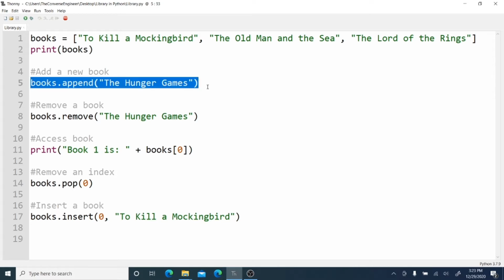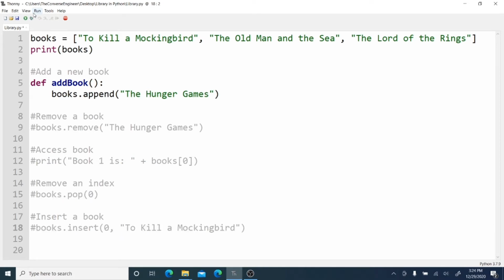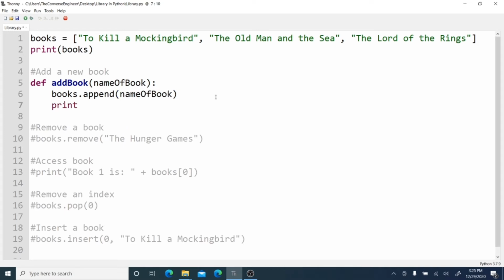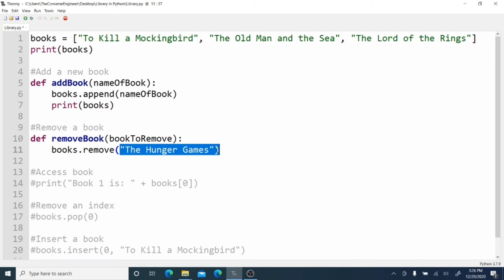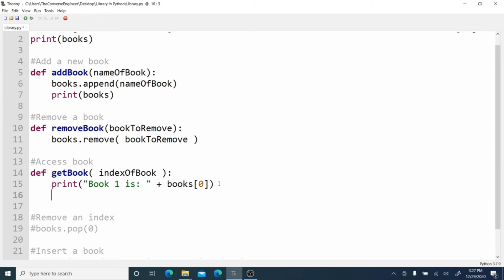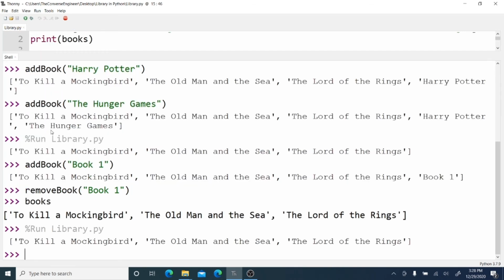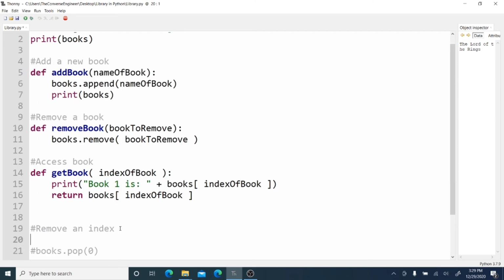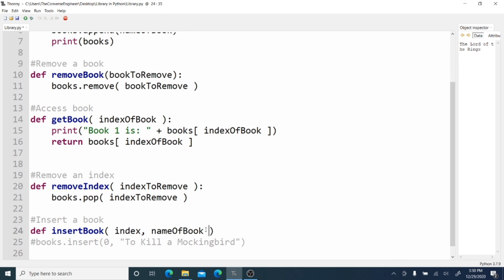Python Pros ep. 4 | Functions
n this video, we learn about functions in python. We also add them to our library program.